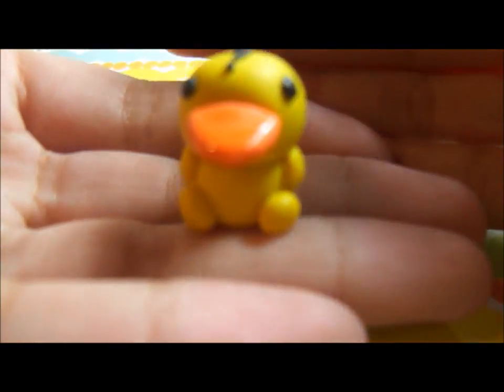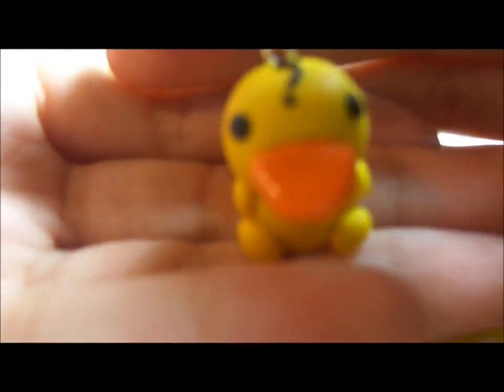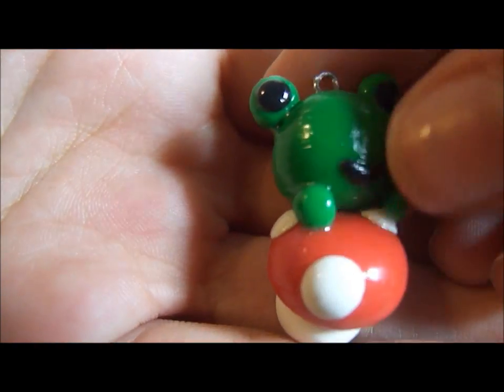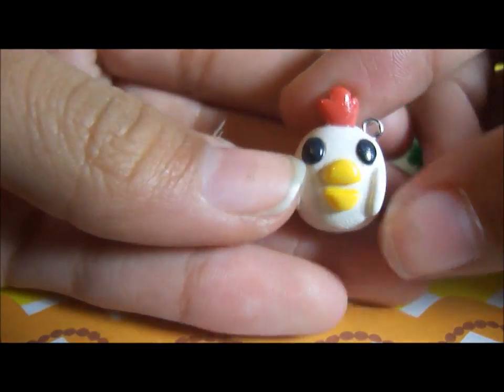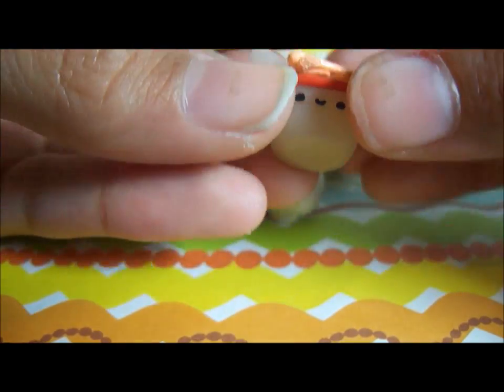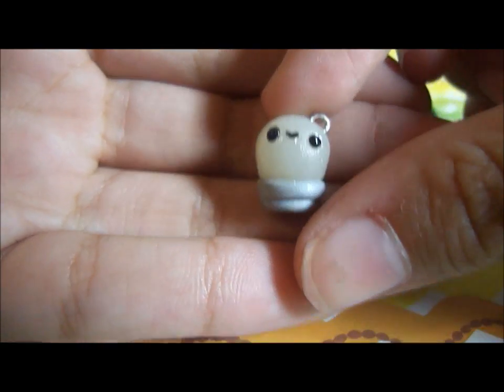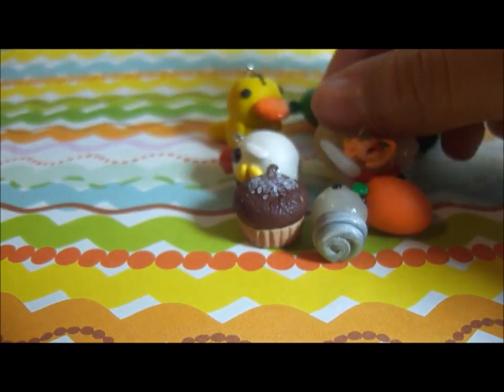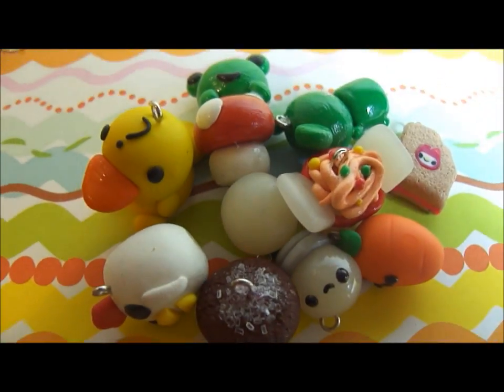*NEW* Kawaii Charms! • ᴗ •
Watch me in HD! :D